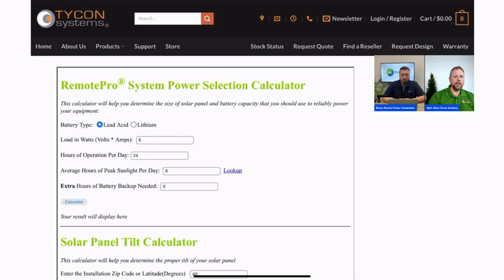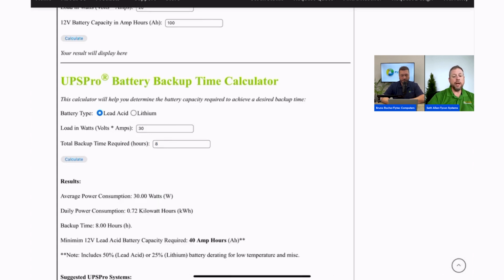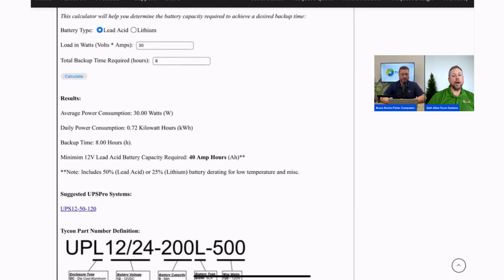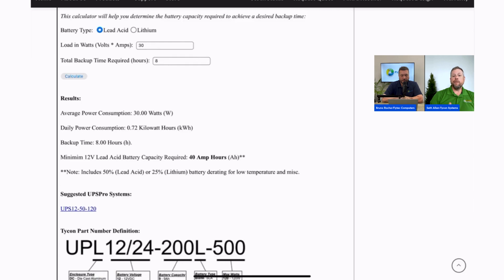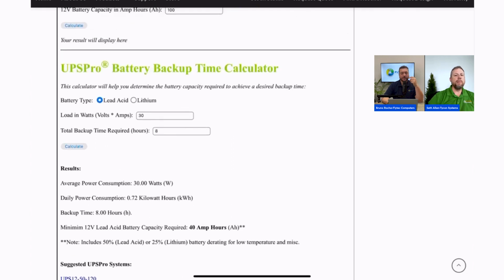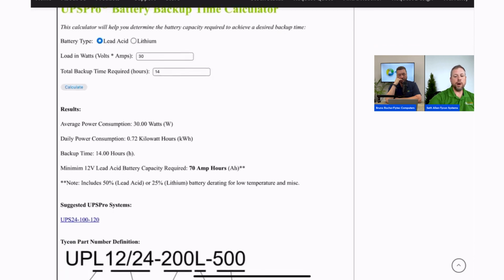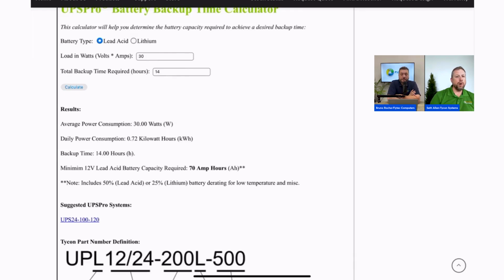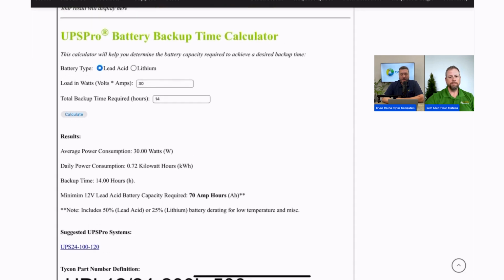Discover UPS Power Calculation Made Simple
⏱️ Unlock the power of precise planning with our latest revelation on Tycon Tuesdays! Introducing the game-changing Battery Backup Time Calculator from Tycon Systems. This innovative tool empowers you to effortlessly determine the exact battery capacity needed to meet your desired backup time. Whether it's for crucial equipment, sensitive systems, or uninterrupted operations, this calculator ensures you're always prepared for any power eventuality. Don't miss this opportunity to streamline your backup power strategy and stay ahead of the curve.
Tune in to Tycon Tuesdays and revolutionize the way you plan for power resilience! ⚡✨ TyconTuesdays BatteryBackupCalculator PowerResilience"